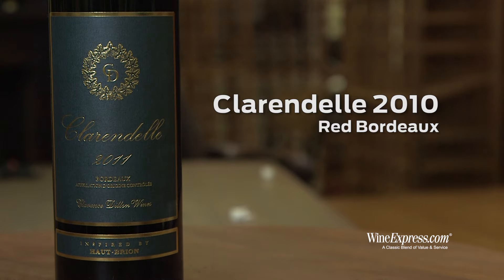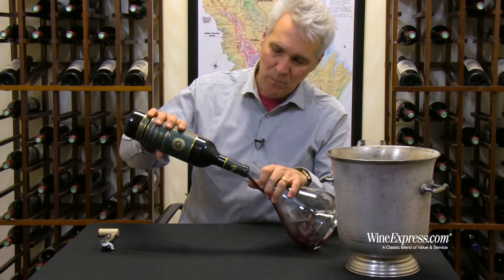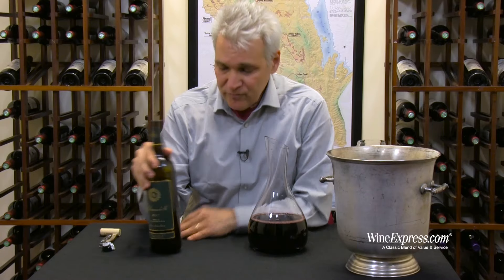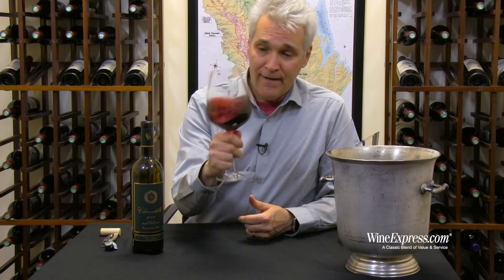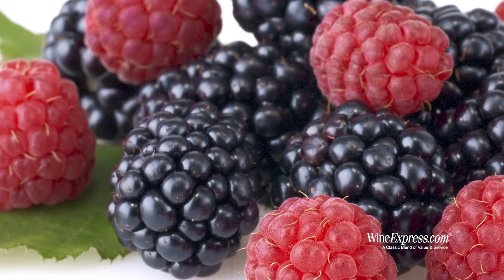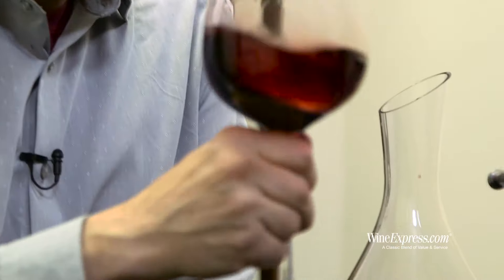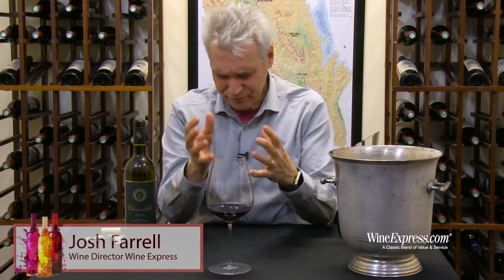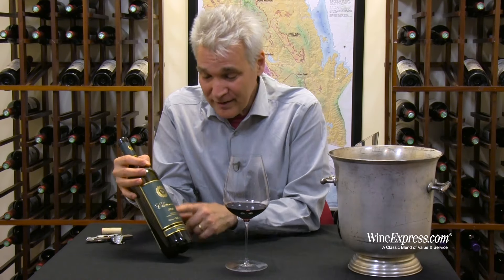Clarendelle 2011 Red Bordeaux, Clarence Dillon